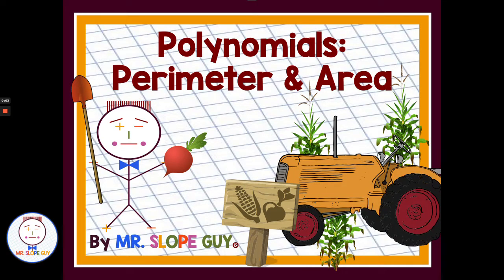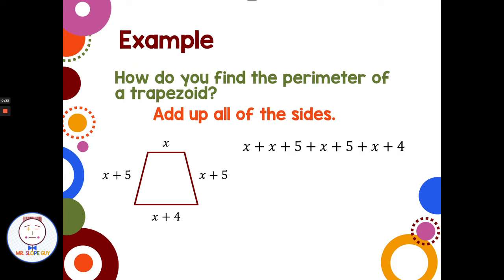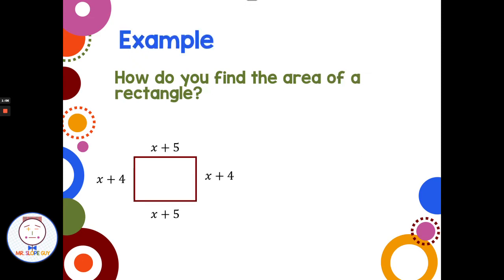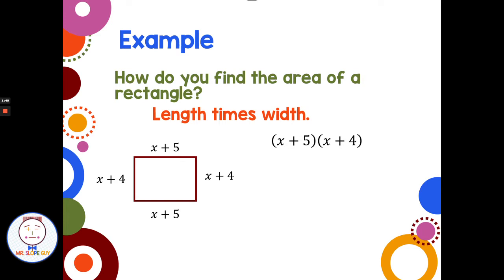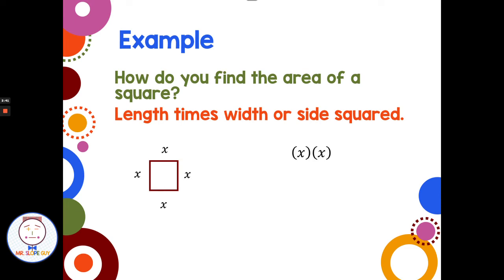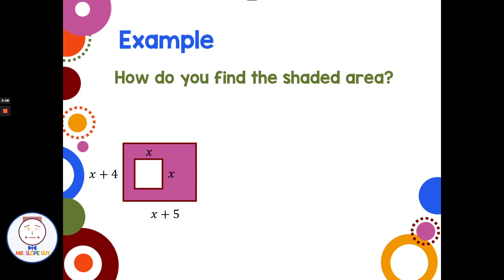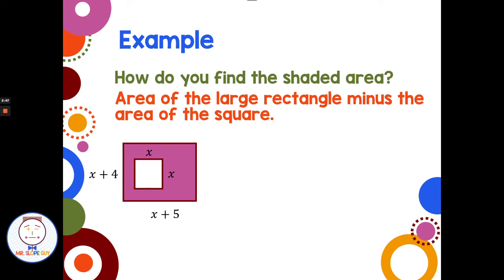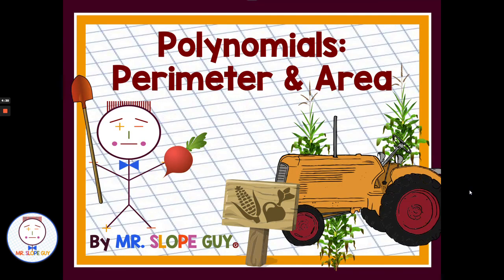Learn How to Find the Area and Perimeter of Polygons with Polynomials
In this math lesson, we will be exploring how to calculate the area and perimeter of polygons using polynomials. With easy-to-follow examples, you'll gain a deeper understanding of how polynomials can be used to solve real-world problems. Plus, you can download the corresponding worksheet at the link below for even more practice and review.

In this video, you will learn:

-  What polynomials are and how they can be used to find the area and perimeter of polygons

-  Step-by-step instructions on how to calculate the area and perimeter of various polygons using polynomials

-  Tips and tricks for simplifying polynomials to make calculations easier

Whether you're a student looking to improve your math skills or a teacher searching for engaging lesson ideas, this video is for you. Don't forget to download the accompanying worksheet

Math Standards

Aligned with common core standards PARCC, CST, TEKS, CCSS HSA-APR.A.1 Students will relate the addition, subtraction, and multiplication of integers to the addition, subtraction, and multiplication of polynomials with integral coefficients through application of the distributive property. Florida's B.E.S.T. math standards MA.912.AR.1.3 Add, subtract and multiply polynomial expressions with rational number coefficients. MA.912.AR.1.4 Divide a polynomial expression by a monomial expression with rational number coefficients. MA.912.AR.1.7 Rewrite a polynomial expression as a product of polynomials over the real number system.